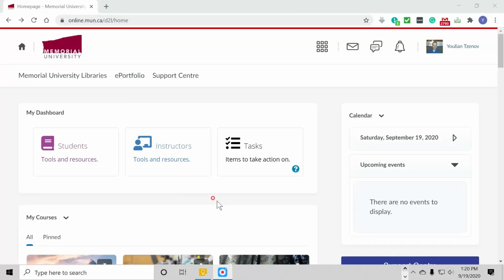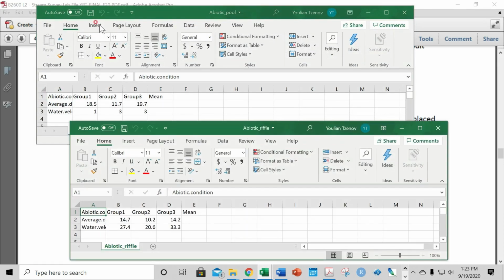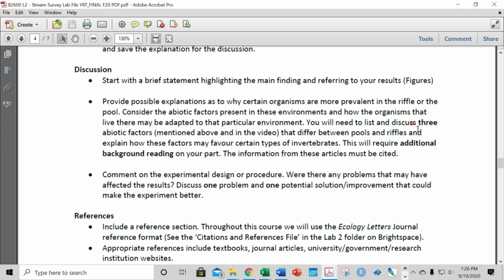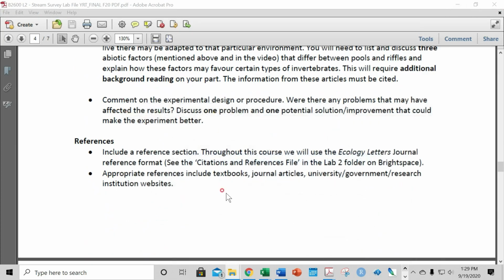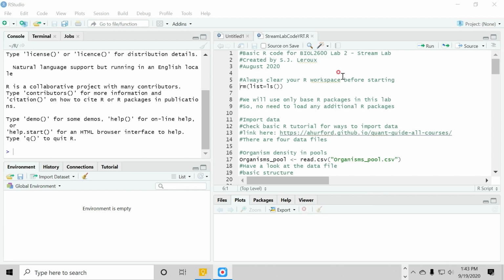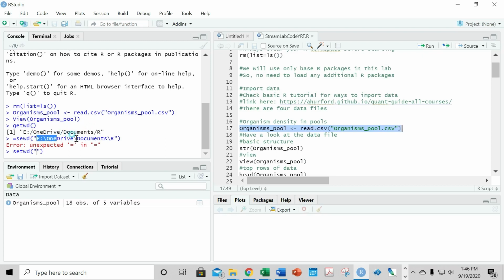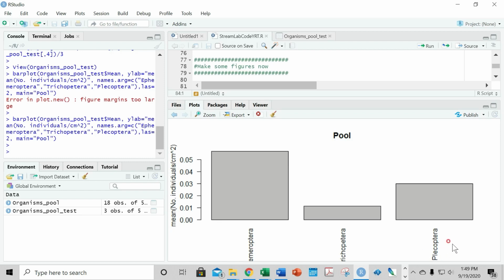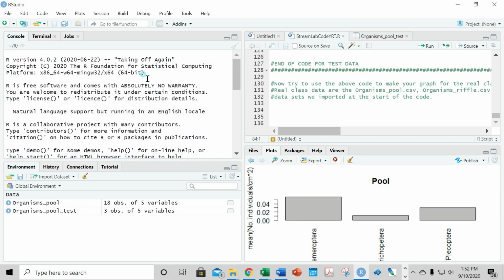B2600 Lab 2 Stream Survey Report Dicussion Video